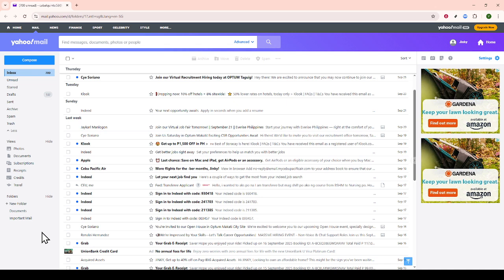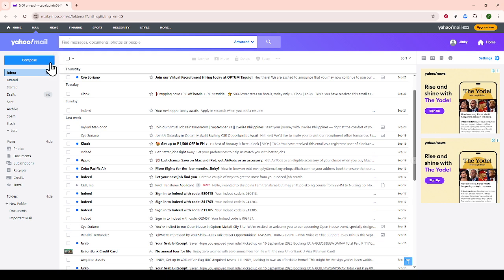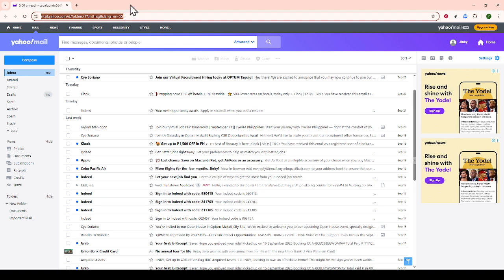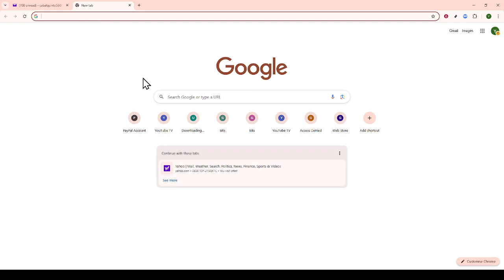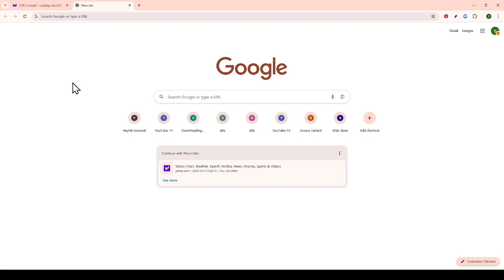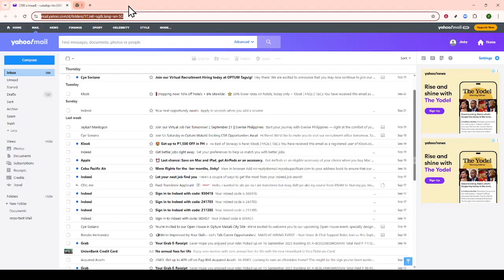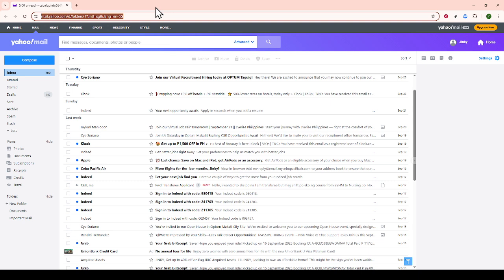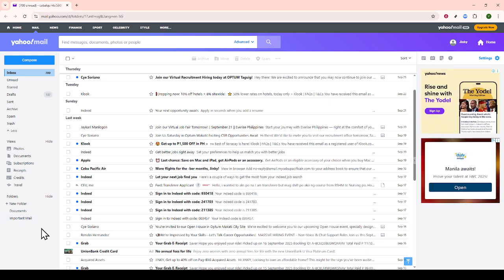How To Fix Too Many Failed Attempts While Creating A Yahoo Mail Account – Easy Guide (2025)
Seeing “too many failed attempts” when trying to create a Yahoo Mail account? This video explains how to reset the error and continue with account creation successfully.

⏱️ Timestamps:
0:00 – Introduction
0:30 – Why the Error Happens
1:00 – Clear Browser/App Cache
1:30 – Try a Different Device
2:00 – Use New Phone Number
2:30 – Wait Before Retrying
3:00 – Complete Account Setup
3:30 – Wrap-Up

Supported Platforms: Android, iOS, Windows, macOS